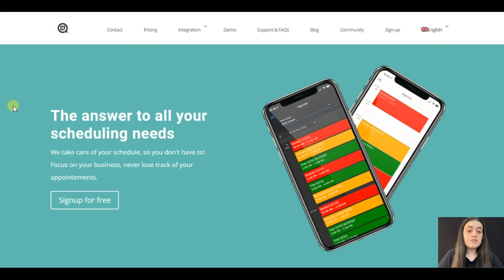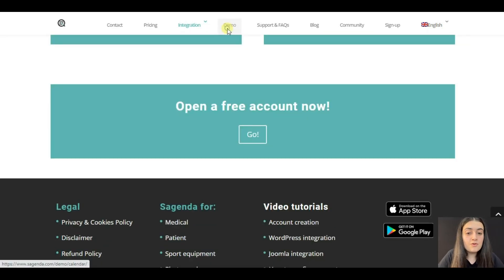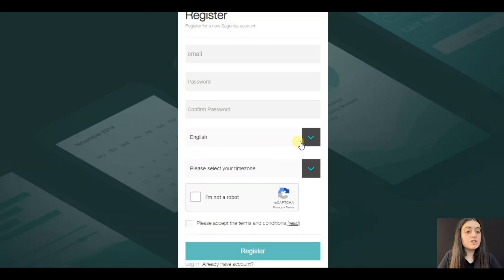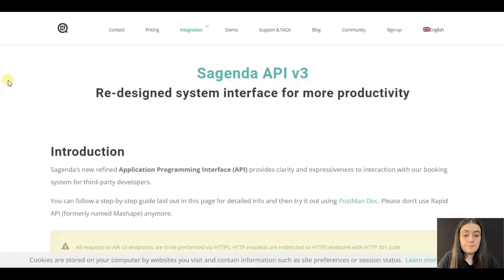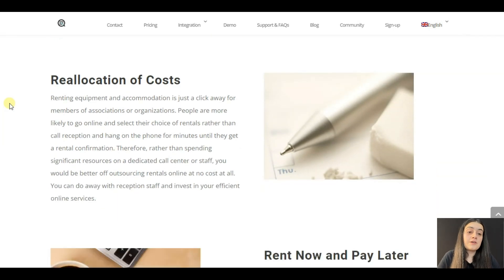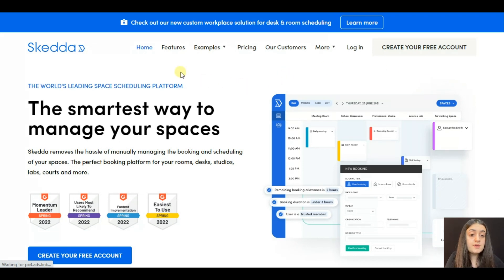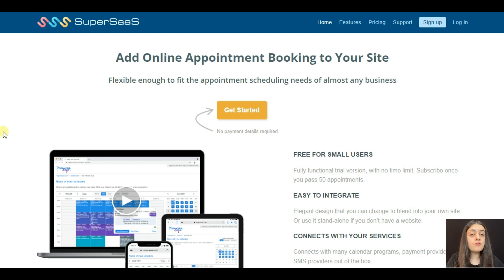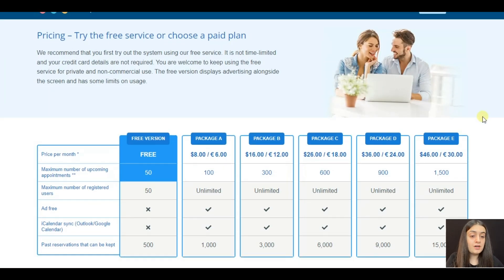Sagenda VS Skedda and SuperSaaS: Which WordPress Scheduling Plugin is the best?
Check out Sagenda, Skedda and SuperSaaS! 🤩

Today we are comparing WordPress scheduling plugins Sagenda with Skedda and SuperSaaS. 🤩

Sagenda is an online scheduling software that you can use for professional purposes. With its help, you can fix appointments, meetings with your clients, etc. It is designed for sessions with pre-defined time. Sagenda is widely used for educational, medical, sports, and other sectors.
It is used for the following private sectors:

✔Educational
✔Medical Services
✔ Wellness and Sports
✔ Sports Equipment Rental
✔ Association and Small & Medium-Sized Enterprises
✔ Photographers

Sagenda provides an API where you can get free slots, and register bookings. So you can interface Sagenda with your system. 😉

Sagenda is made for small business owners or limited online services where you want to let the end customers book online. This WordPress scheduling plugin can cover small B&B needs but is not made for hotel booking. Besides, you can use Sagenda for simple tour bus scheduling where the schedule and stops are pre-defined, but it's not a taxi or transportation booking system. 😍